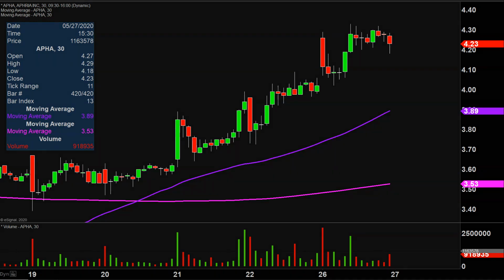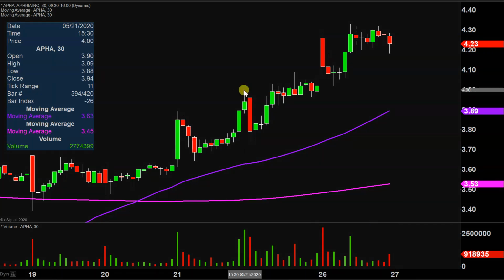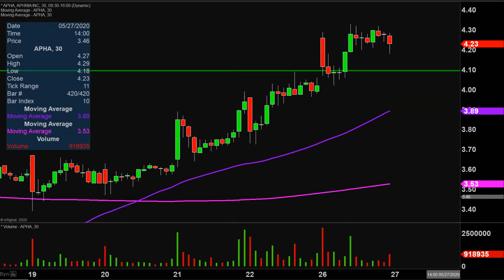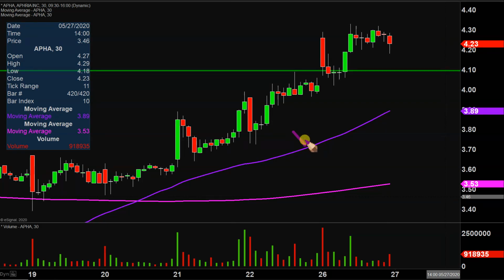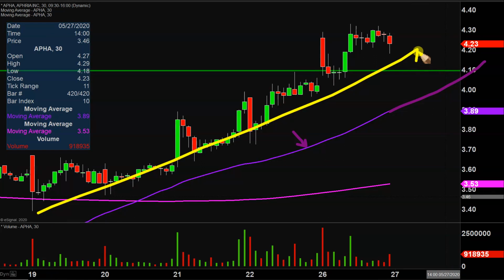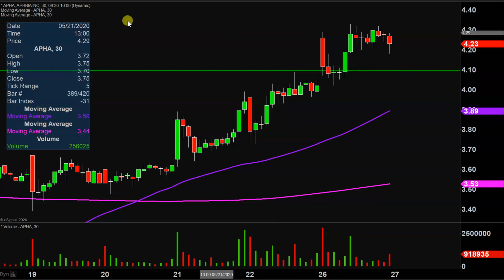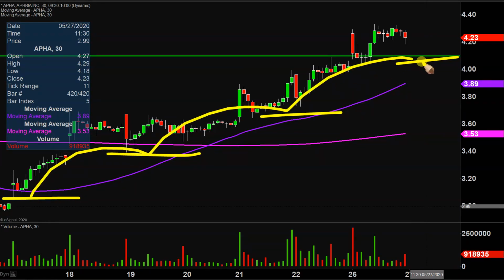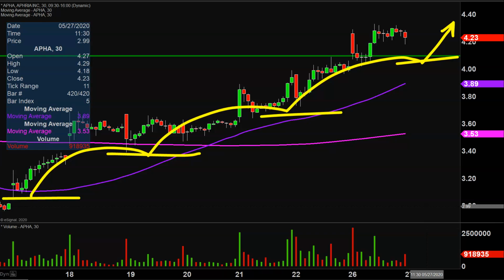Aphria Inc. - APHA Stock Chart Technical Analysis for 05-26-2020